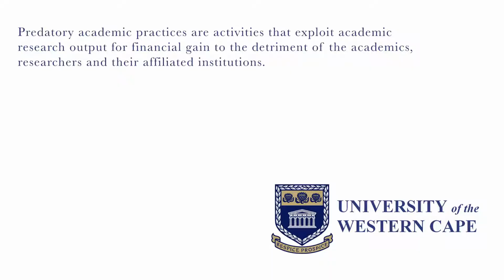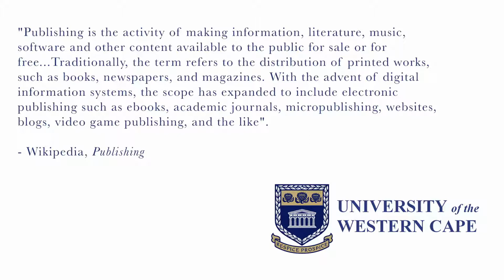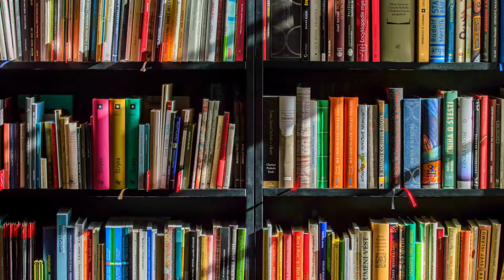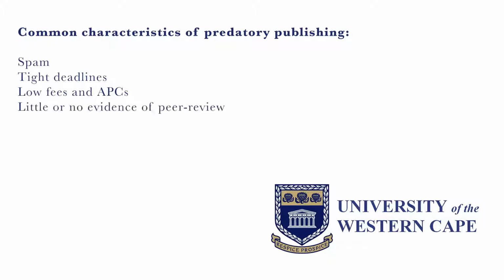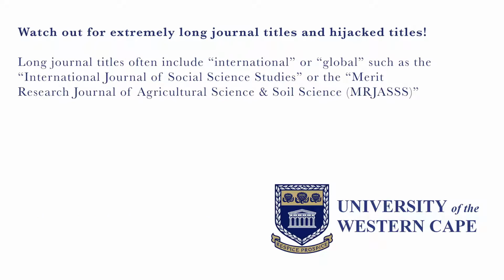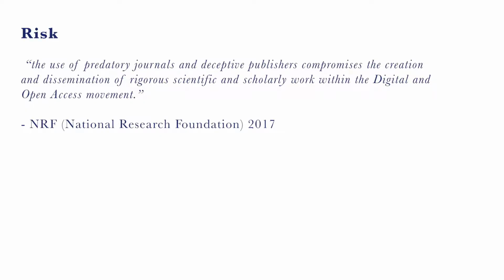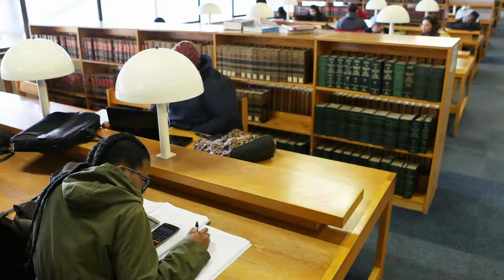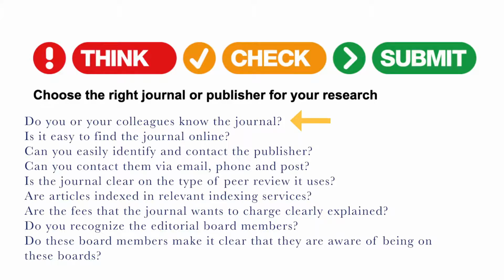UWC Library - Predatory Practice